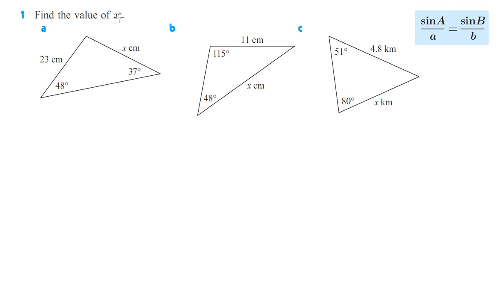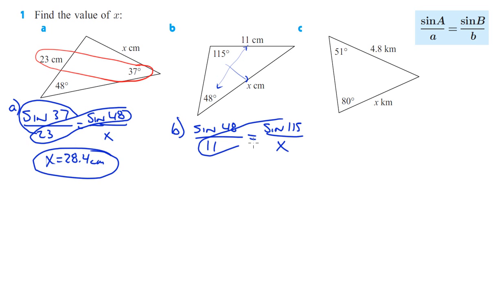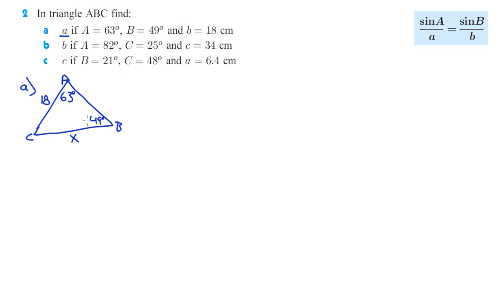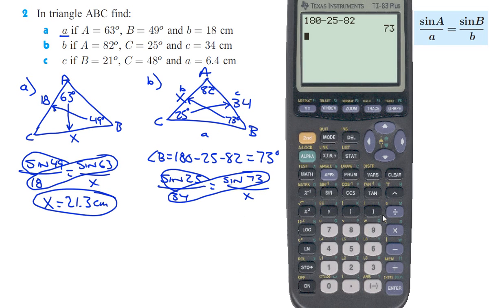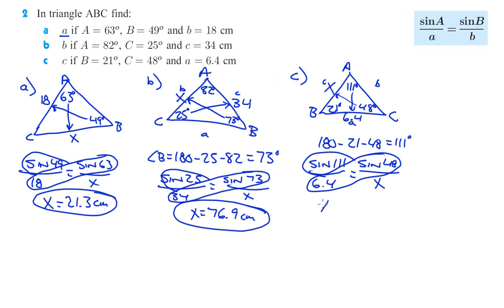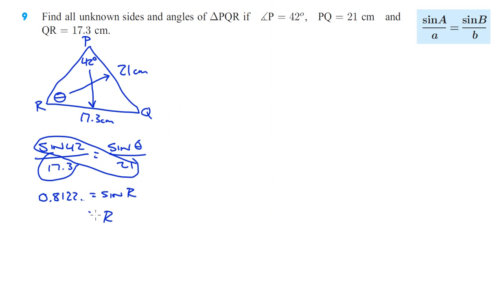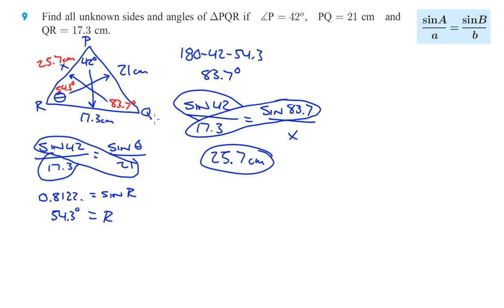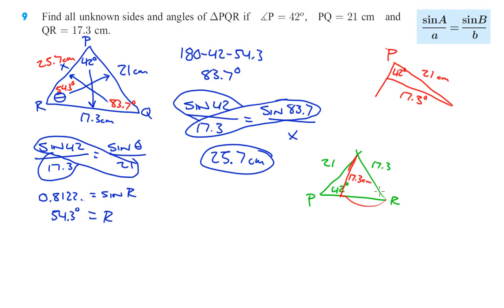10H Worked Problems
1a  0:05
1b  2:02
1c  3:06
2a  4:11
2b  5:47
2c  8:19
9  10:36